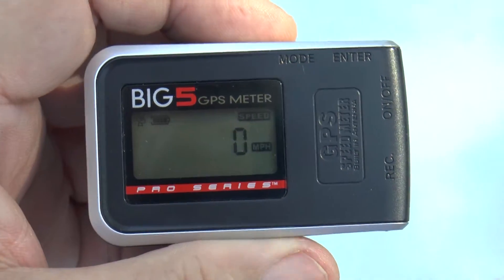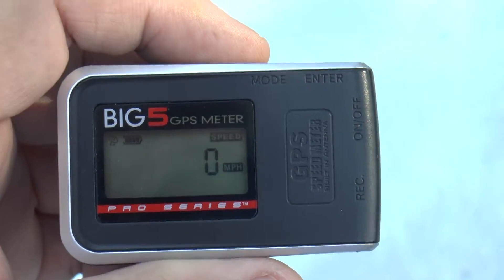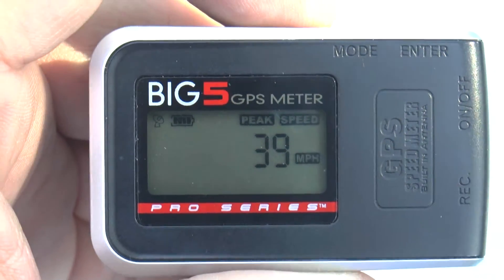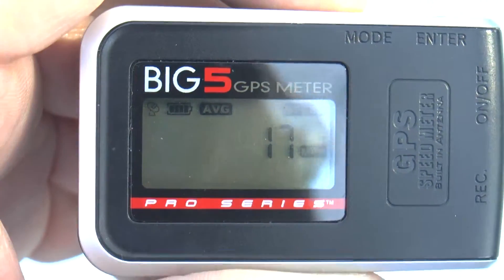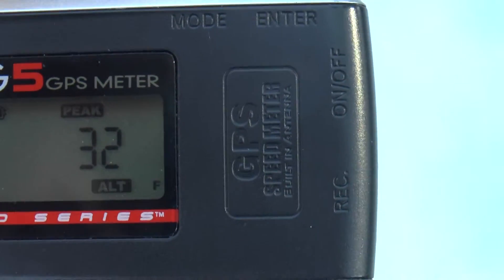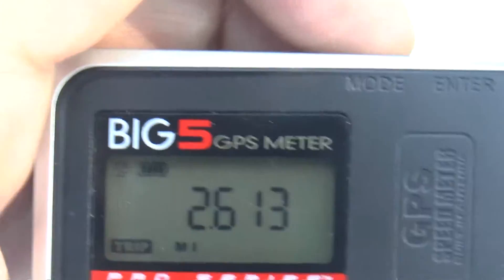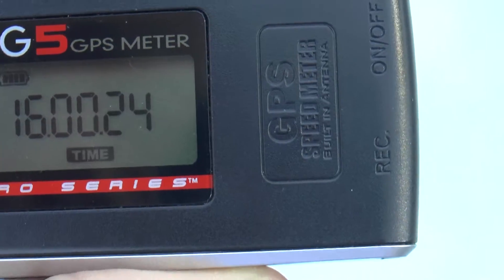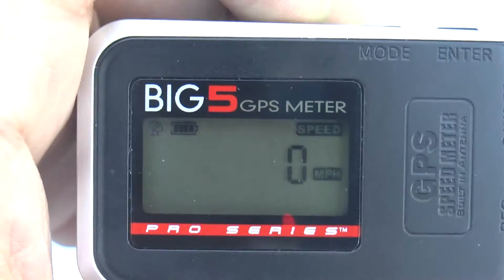Big 5 GPS Meter Mode Functions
This video walks through the modes for the information that is available directly on the Meter: speed, altitude, distance covered, etc. This video is part of a review of the Big 5 GPS Meter in RC Groups coming in August 2015.